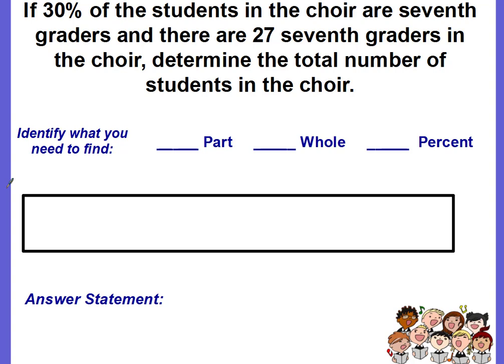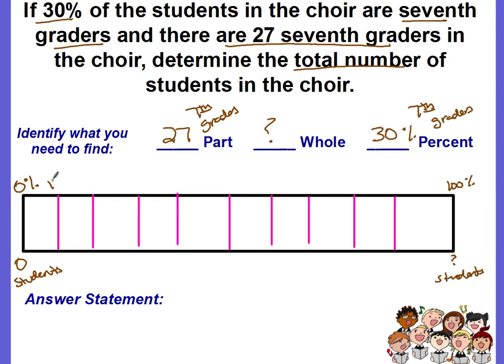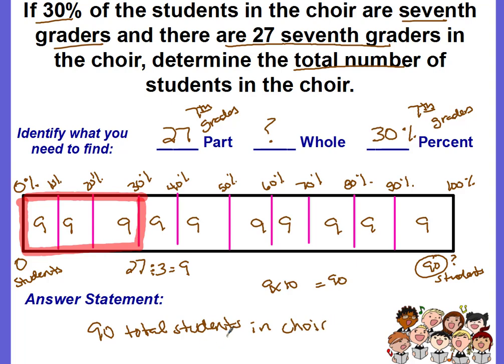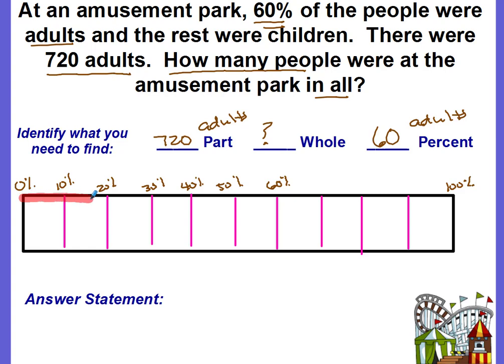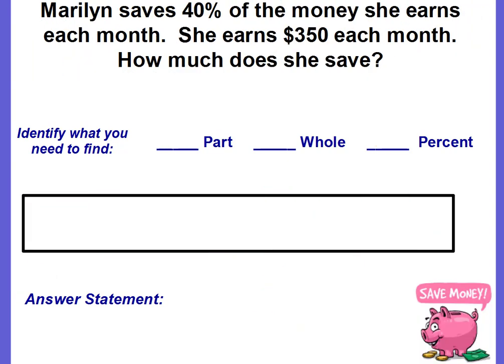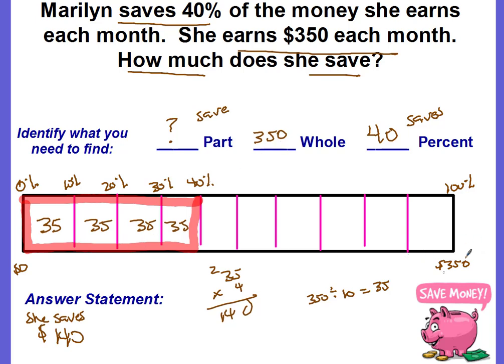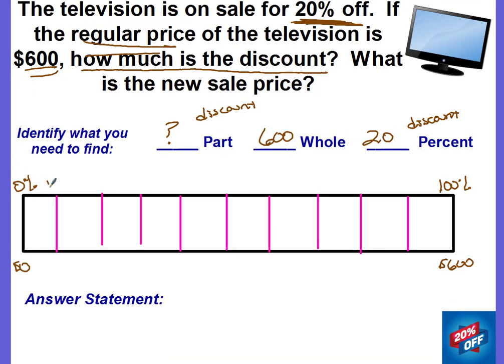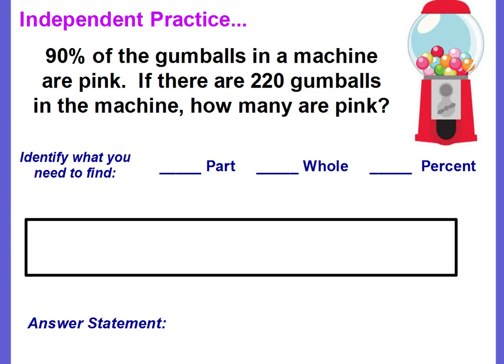Percent Bar Models - Finding the Part & Whole